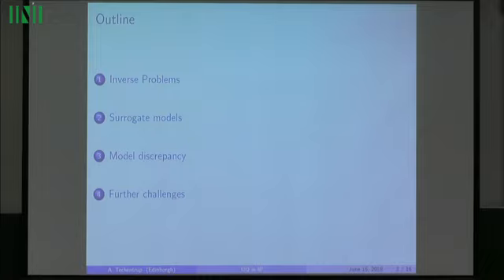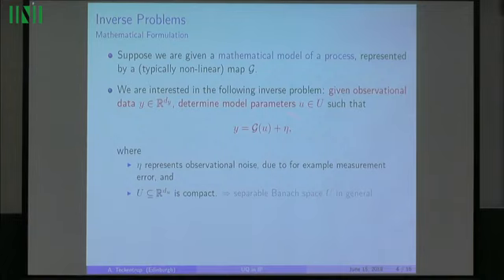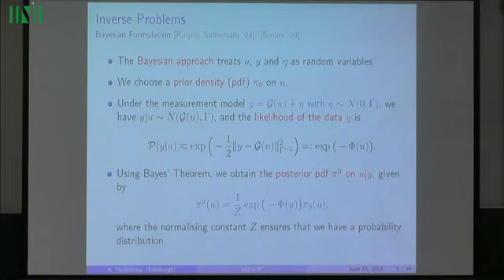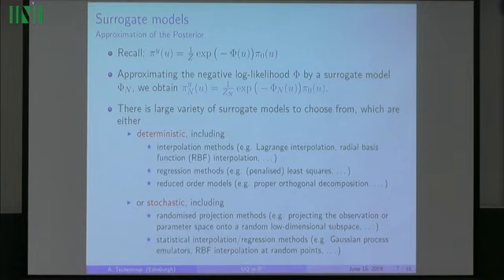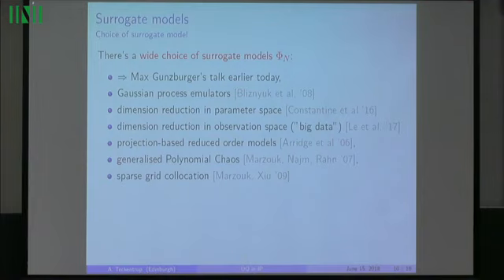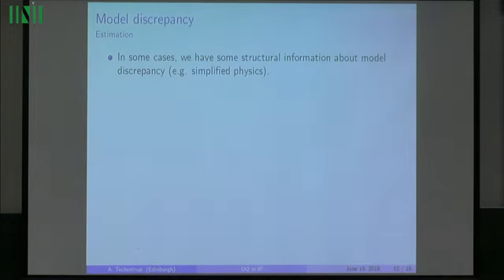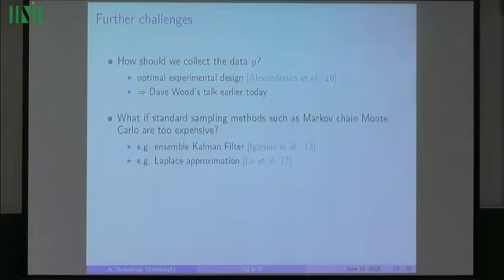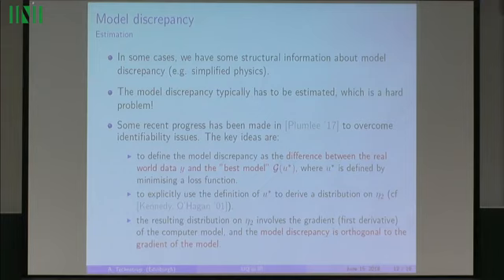Dr. Aretha Teckentrup | Uncertainty Quantification in Inverse Problems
Speaker: Dr Aretha Teckentrup (University of Edinburgh)

Date: 15th Jun 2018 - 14:00 to 14:45
Venue: INI Seminar Room 1
Title: Uncertainty Quantification in Inverse Problems
Event: (OFBW39) Uncertainty Quantification for Complex Systems –  Development in Theory and Methodologies